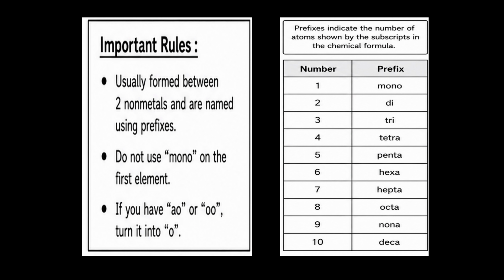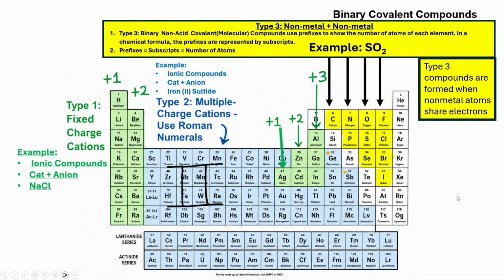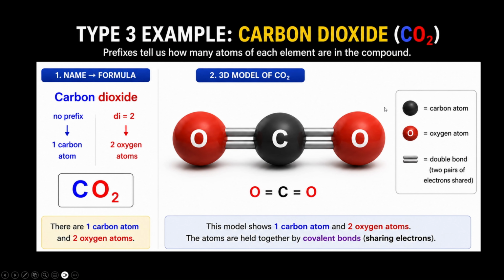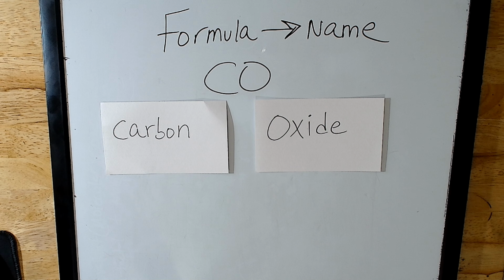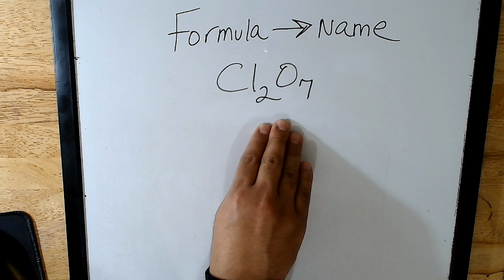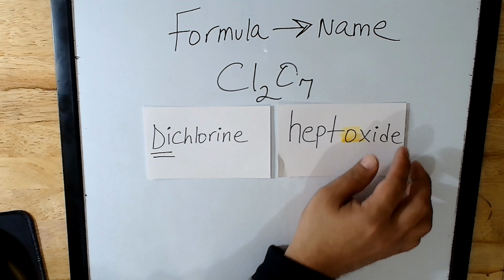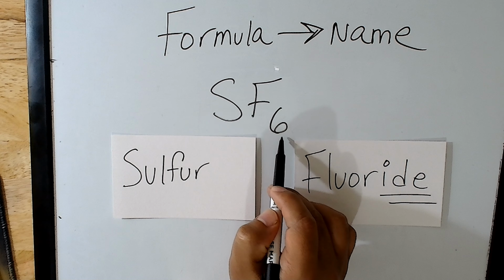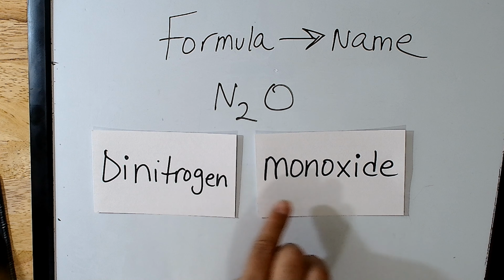Type 3: Binary Non Acid Covalent Molecular Compounds -Formula to Name Part 5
🧪 Type 3: Binary Non-Acid Covalent (Molecular) Compounds | Formula → Name In this video, we learn how to name **Type 3 Binary Non-Acid Covalent (Molecular) Compounds** when going from **chemical formula → name**. Type 3 compounds are generally formed between **two nonmetals** and use **Greek prefixes** to indicate the number of atoms of each element in the chemical formula. 📚 **In this video, you will learn:** ✅ What Type 3 binary non-acid covalent (molecular) compounds are ✅ How to recognize a Type 3 compound ✅ How prefixes correspond to subscripts and the number of atoms ✅ How to use the prefixes **mono-, di-, tri-, tetra-, penta-, hexa-, hepta-, octa-, nona-, and deca-** ✅ When to use or omit the prefix **mono-** ✅ How to change endings such as **oxygen → oxide** ✅ How to name Type 3 compounds from **Formula → Name** ✅ How to correctly name compounds with different numbers of atoms 🧪 **Examples covered include:** • CO → Carbon monoxide • Cl₂O₇ → Dichlorine heptoxide • SF₆ → Sulfur hexafluoride • N₂O → Dinitrogen monoxide • CO₂ → Carbon dioxide 🎯 **Key Idea:** **Prefixes = Subscripts = Number of Atoms** For example, in **CO₂**, there is: • 1 carbon atom → carbon • 2 oxygen atoms → dioxide By the end of this video, you should be able to look at a Type 3 chemical formula and determine its correct name using the proper prefixes. 📖 This lesson is designed for students taking **General Chemistry, Chemistry I, Introductory Chemistry, and high school chemistry** who are learning chemical nomenclature. 🧪